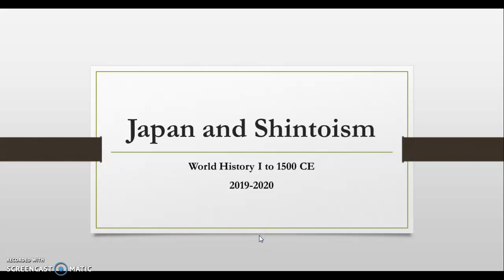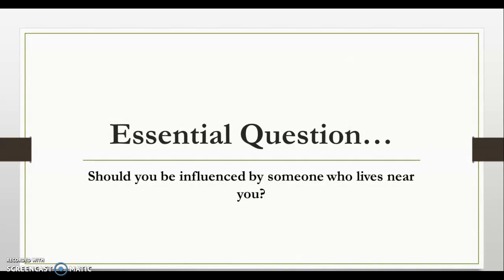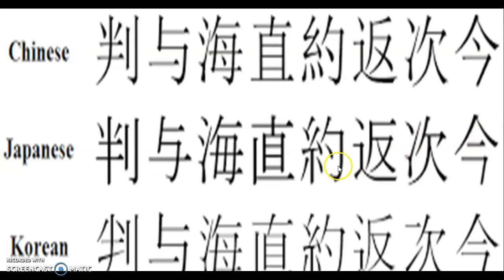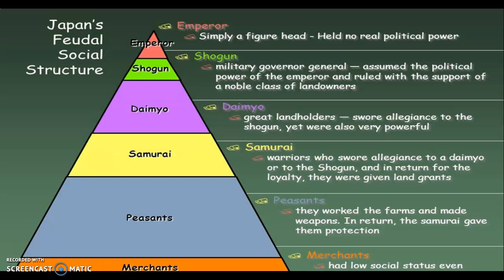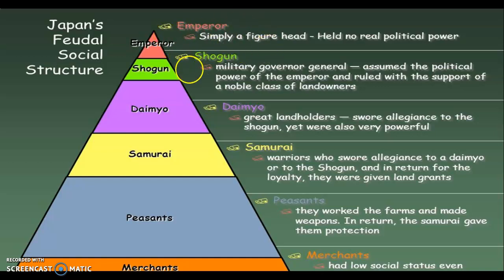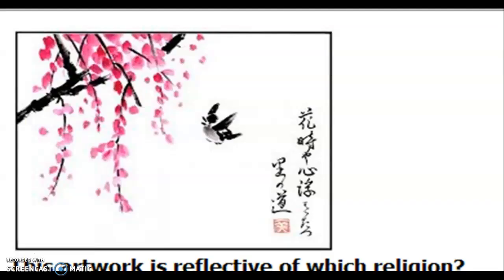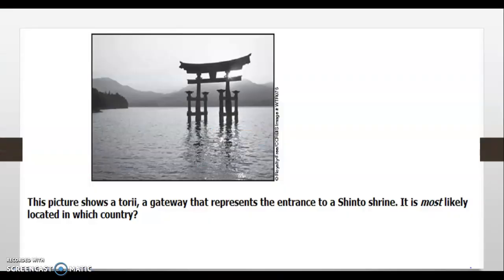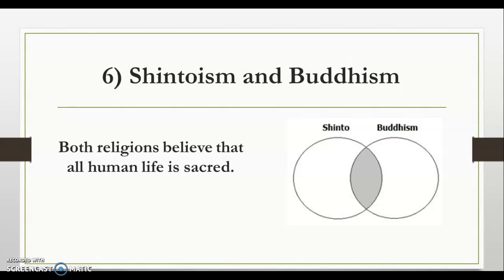Japan and Shintoism Lecture